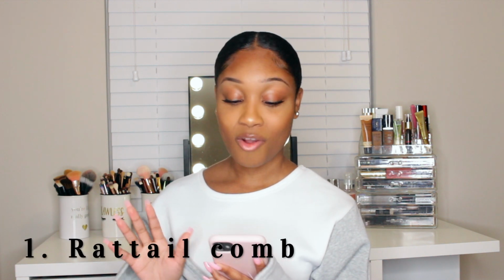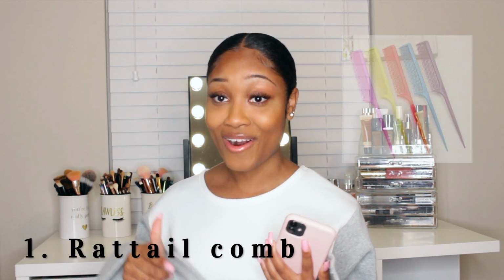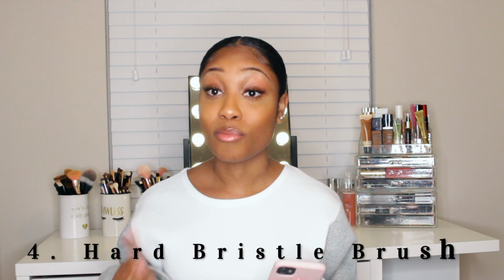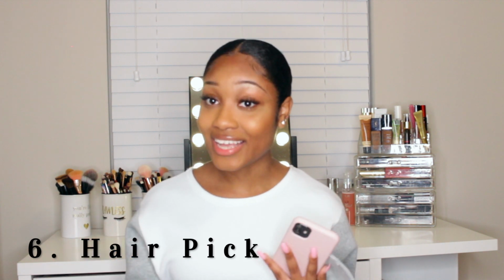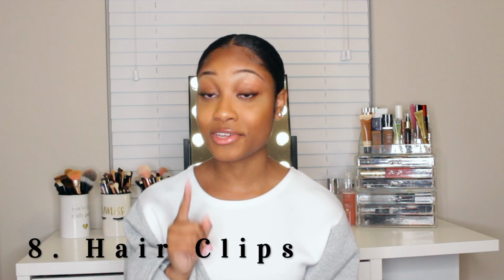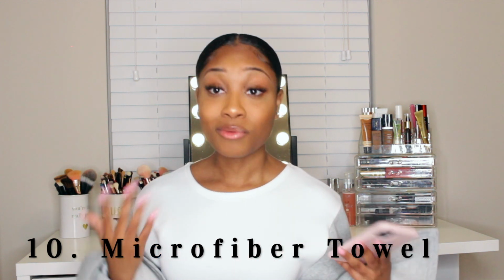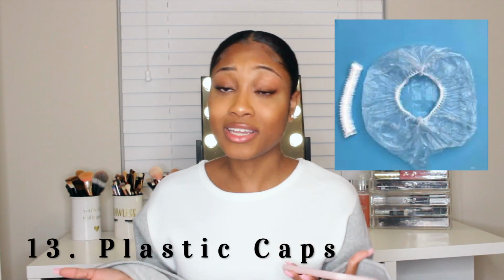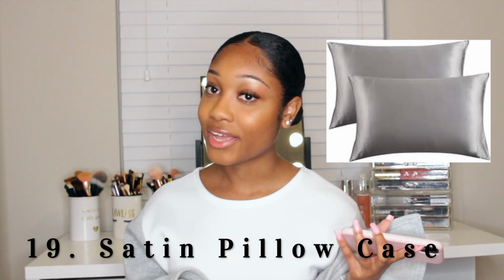20 Must Have Natural Hair Tools & Accessories | Natural Hair Made Easy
20 Must Have Natural Hair Tools & Accessories ♡  Natural Hair Made Easy

Hi loves! Welcome to another needed video in my Natural Hair Made Easy series. These are 20 Must Have Natural Hair Tools & Accessories that you NEED in your stash right now !!!

♡ TOOLS & ACCESSORIES MENTIONED:

1. Rattail comb

2. Denman brush/Felicia Leatherwood- Brush with the best (BlackOwned)

3. Shower Comb:

4. Hard bristle brush

5. Edge brush

6. Hair  Pick

7. Spa showerhead

8. Hair Clips

9. Hair steamer/ humidifier

11. Microfiber towel

12. Perm Rods

 13. Flexi Rods

 14. Plastic caps

15. Spray bottle

16. Bobby pins

17. Headbands

18. An assortment of scarfs/Bonnets

19. Satin pillowcase

20. Hooded Dryer

Xoxo,
Kaela

--- ♡ Music Info ♡ ---
"Azygous"
Instrumental by Homage

WeHeartIt: @ theokaekaela
Twitter: @ iamkaelaaa (three A’s)

Name: Kaela M.
Age: 21
Location: Atlanta, Georgia now in College in Tallahassee, Florida
Ethnicity: African- American
Height: 4’11 (Yes, I’m petite lol)
Camera used in this video: Sony Cybershot HX80
Editing Software: iMovie